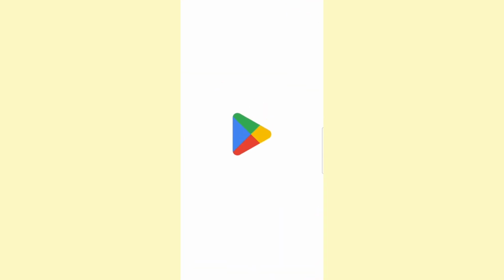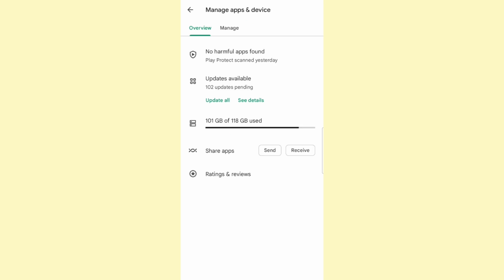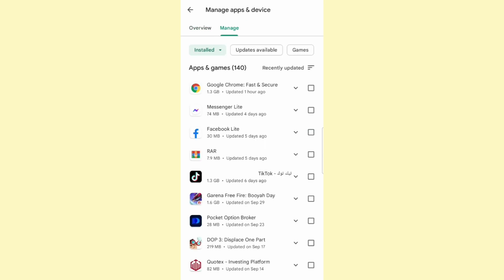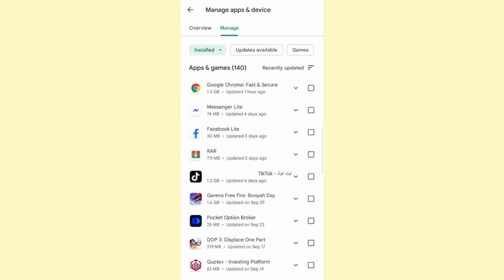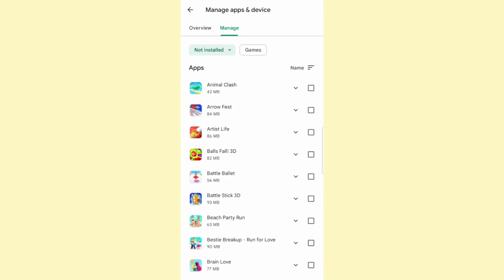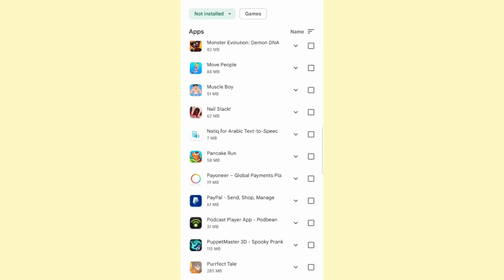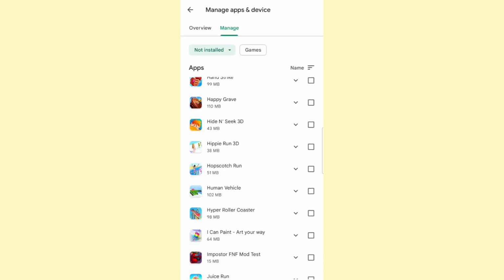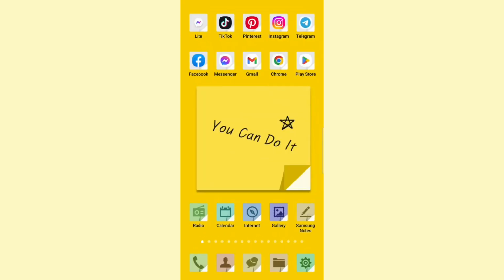How to View Play Store Download History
Learn How to View Play Store Download History. It is really easy to do and learn to do it in just a few minutes by following this super helpful tutorial.